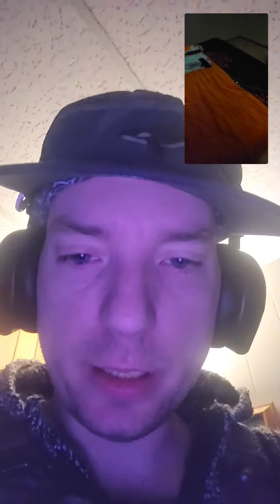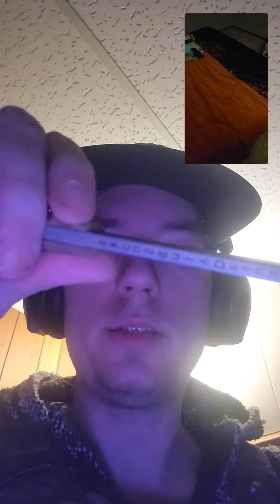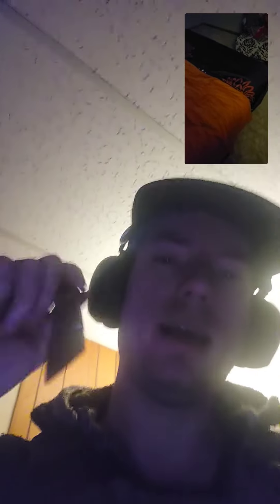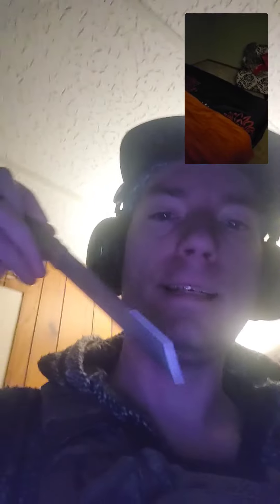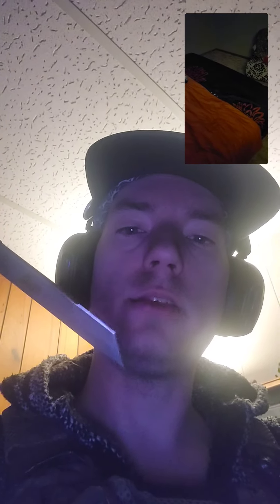a shiv for your plate carrier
@STA Blades AS- Shivvy
@cryeprecisionllc   maritime

Got bored during the blizzard. Of ol 23.  So I made a video.